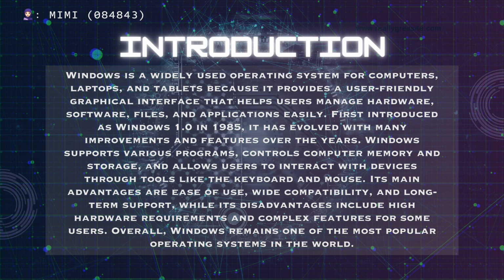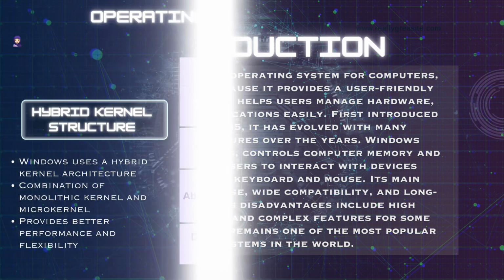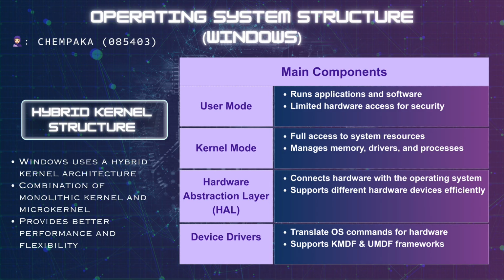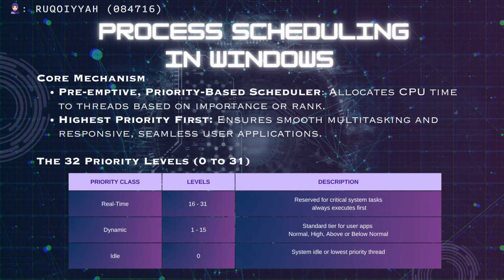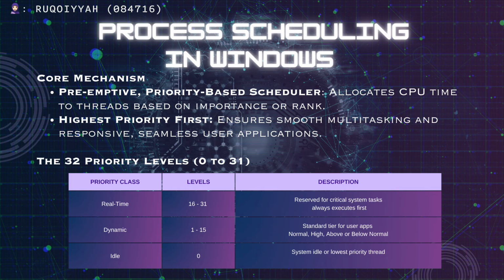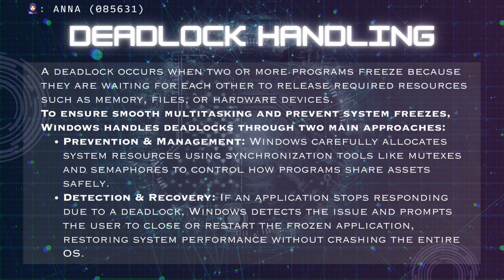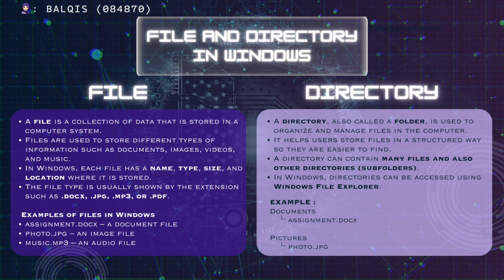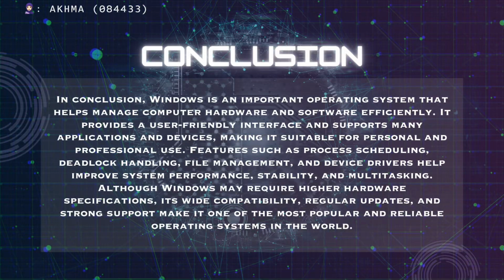ITD10603 OPERATING SYSTEM